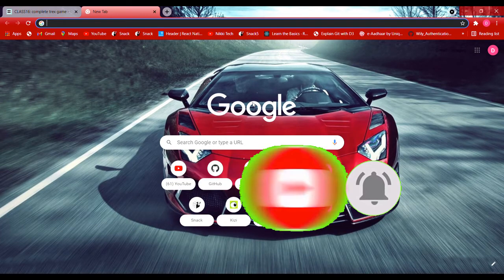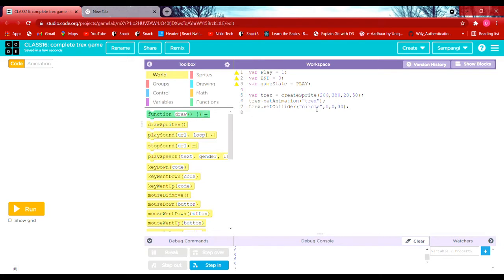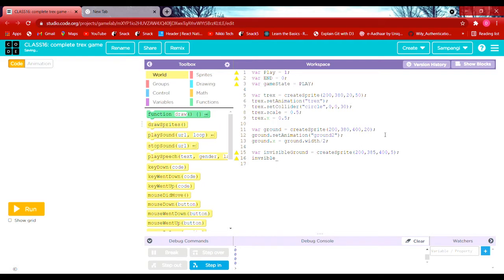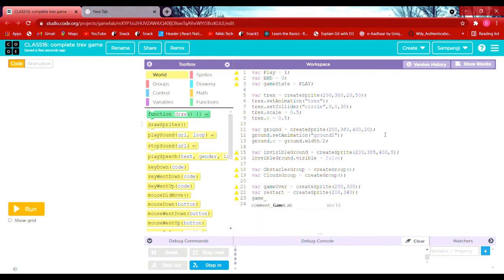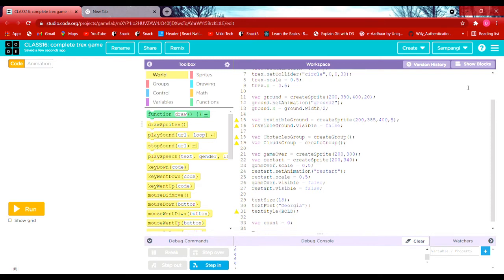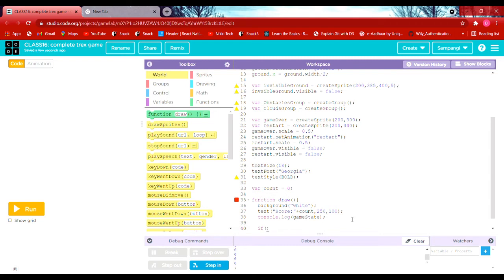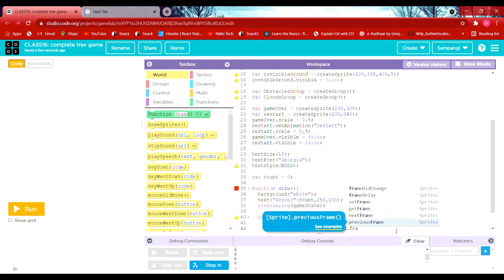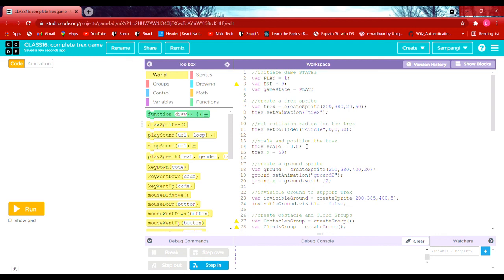Trex runner game by using javascript code in code.org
In the next video I will complete the game